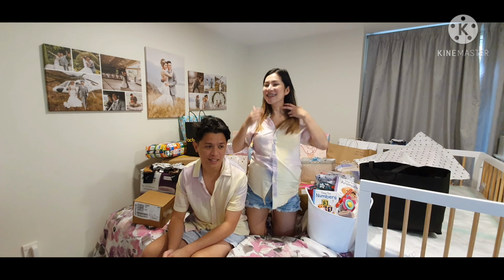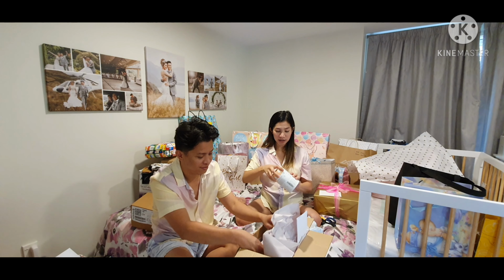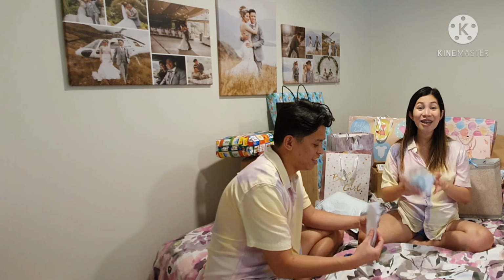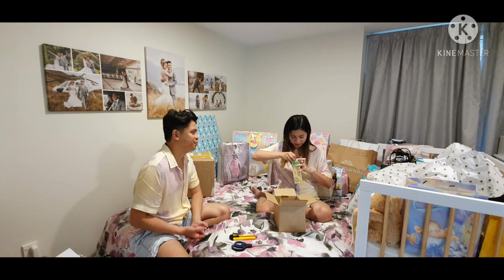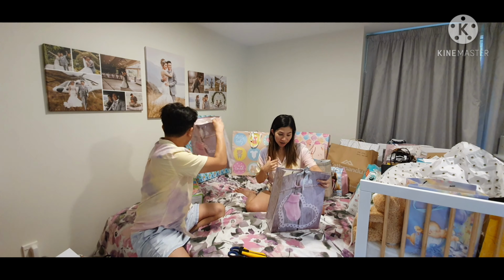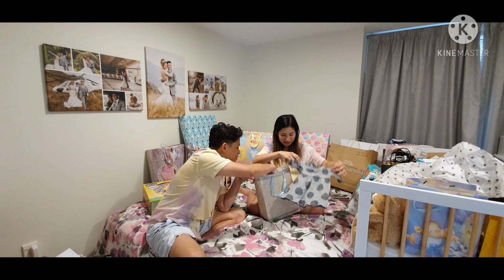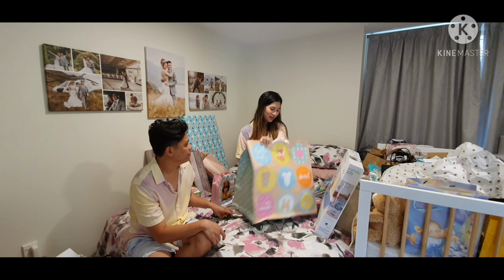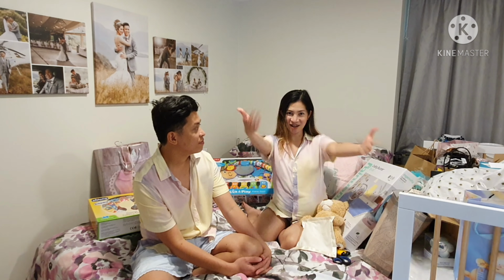BABY SHOWER GIFT HAUL | Newborn Must haves | First Time Parents Must Buy | Jeal & Karl | New Zealand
Join us as we open all our baby shower gifts!
We made a Baby Registry so our guests can just buy their gifts online if they want to, but we also received lots of gifts that aren't in the registry but are super helpful.
Again, THANK YOU SO MUCH EVERYONE FOR SHOWING ALL YOUR LOVE TO OUR BABY GIRL! We are extremely excited to meet her!